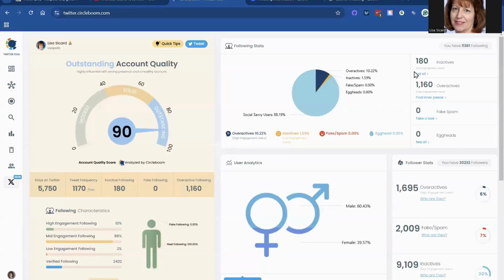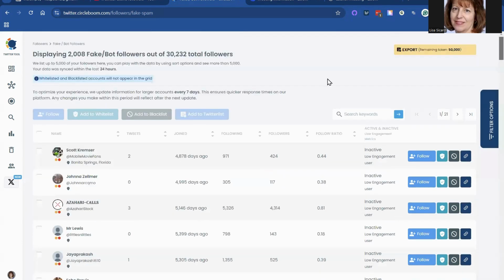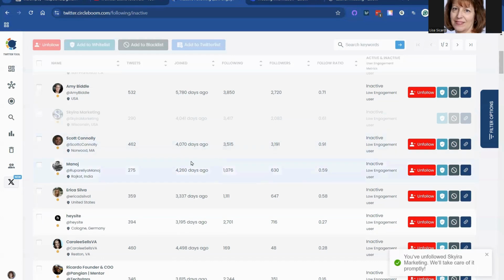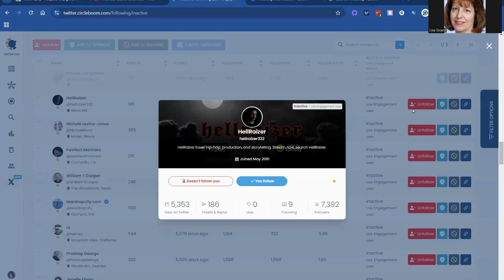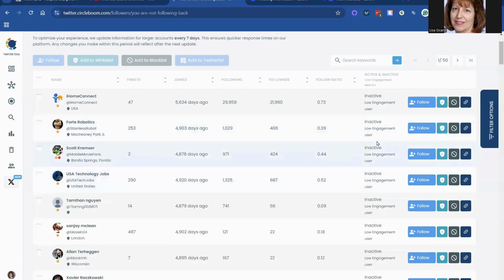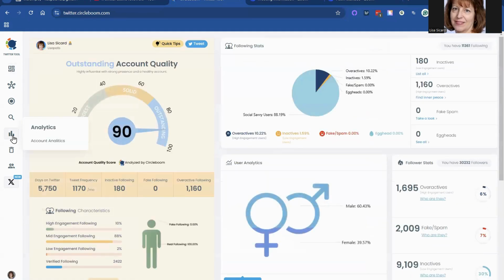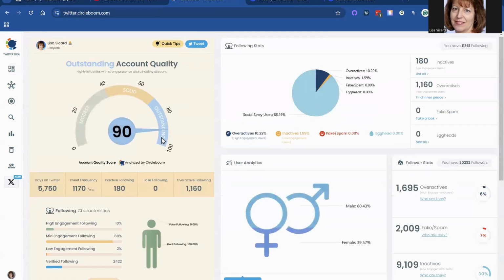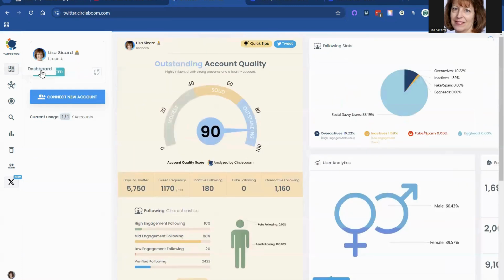How to Find Your Active X Twitter Followers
Are you looking to find your most active X Twitter followers quickly? It will help you engage more with your active followers than the inactive ones.

You can do it quickly with Circleboom. Not only that, but you can see your inactive accounts, days on X Twitter, and how many posts they have.

Circleboom also shows you spam accounts on X (formerly Twitter).

Read the blog post on Inspire To Thrive about the X Twitter circle generator